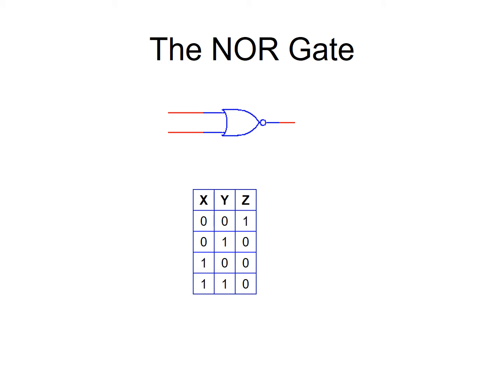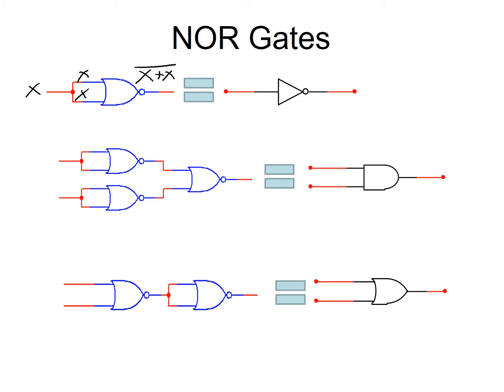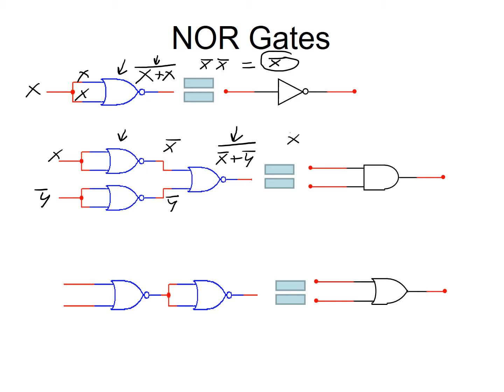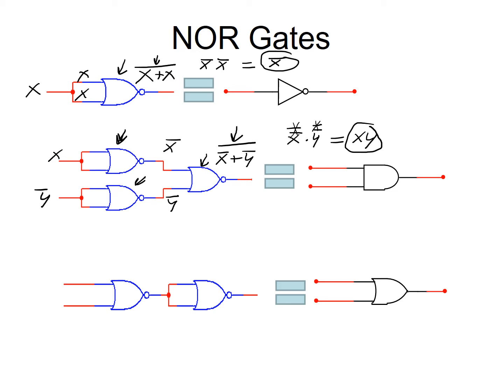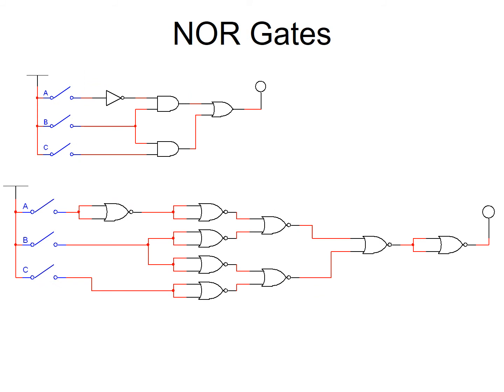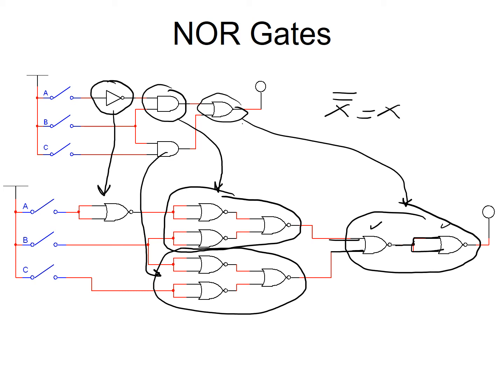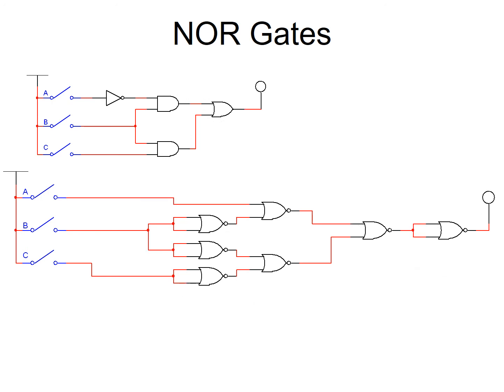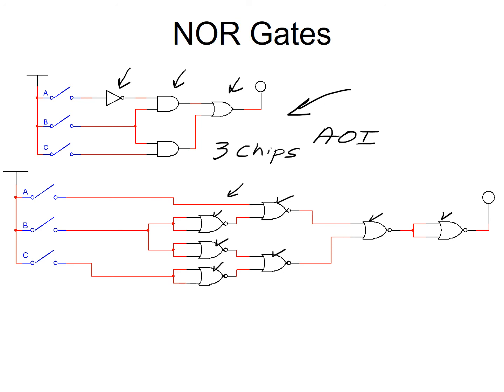NOR Gate Logic